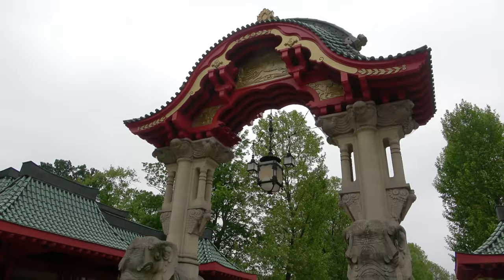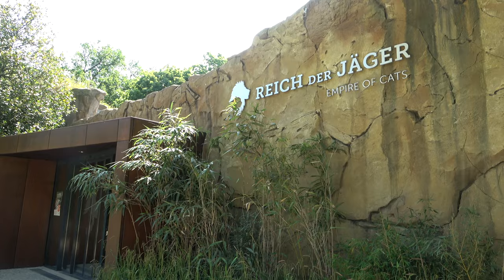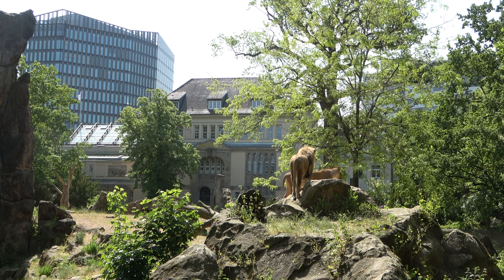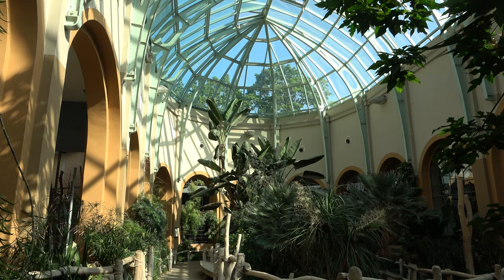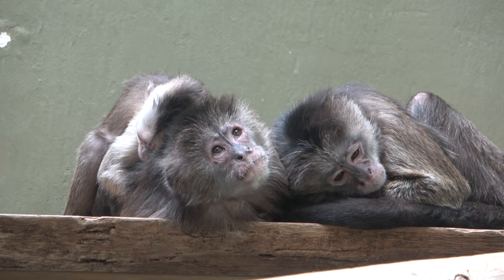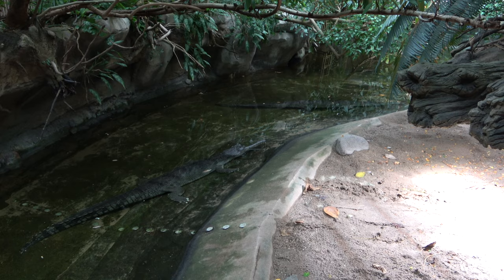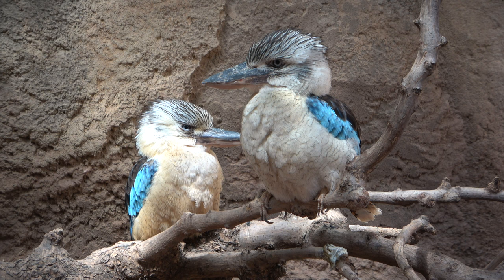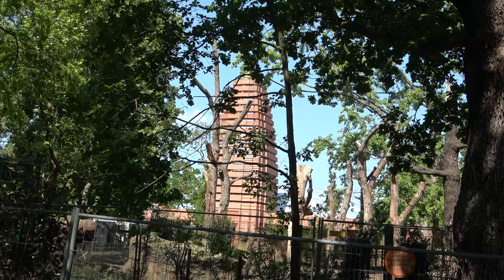Zoo Berlin - A Vintage Masterpiece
Weclome to Zoo Berlin - Germany's oldest zoo!

Zoo Berlin is full of stunning, vintage architecture and home to a large amount of rare species including giant pands, Indian gharials and Persian leopards.
This video breaks down Zoo Berlin, showing off its great elements!